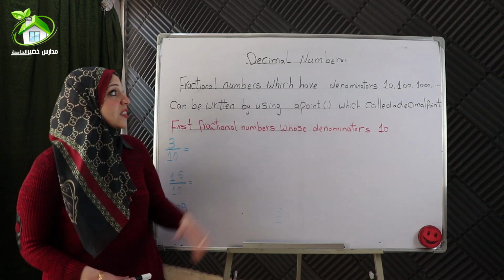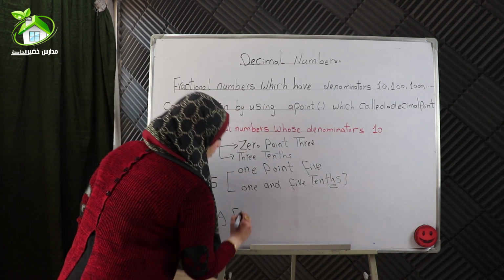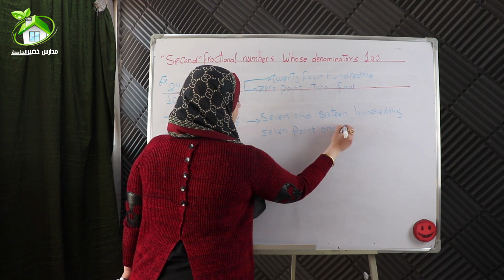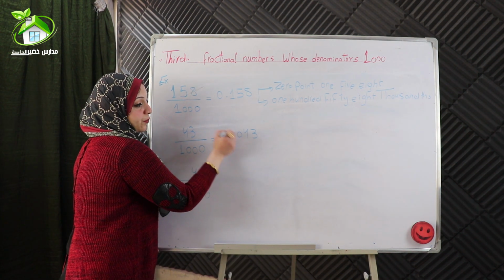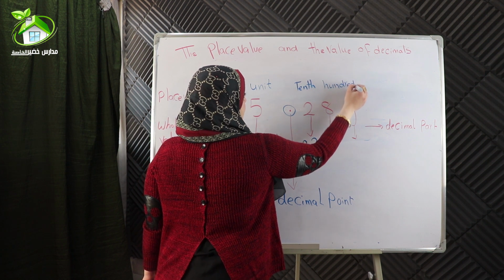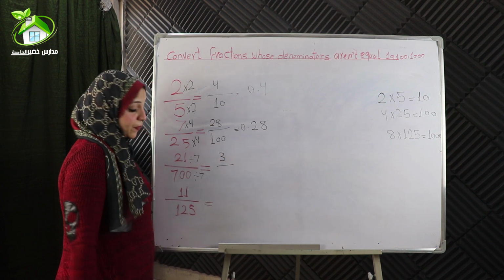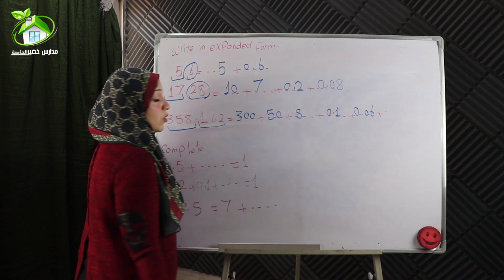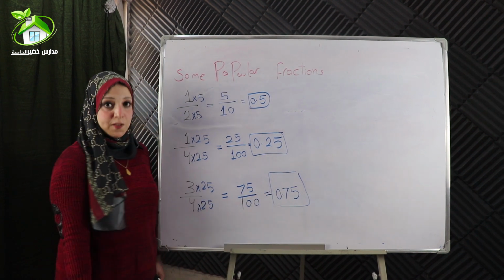Decimal numbers - G4 - MRS/ MARWA SAMY